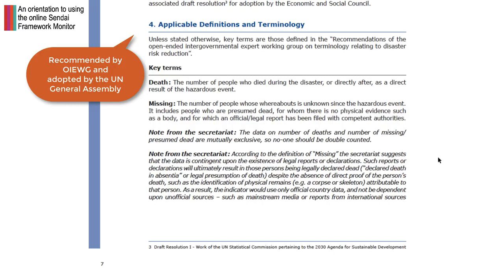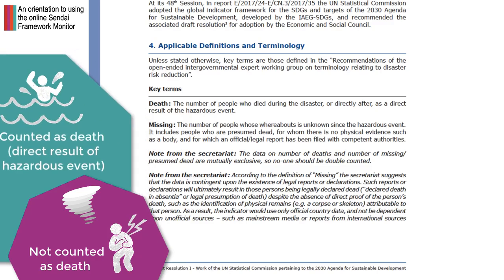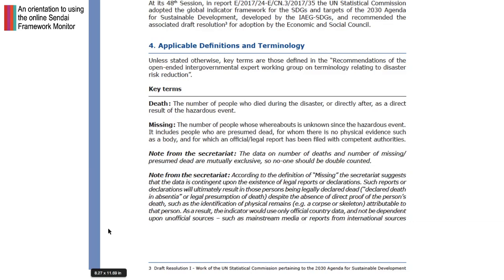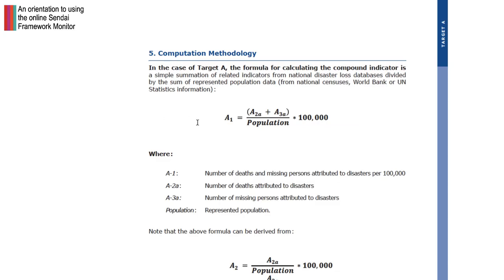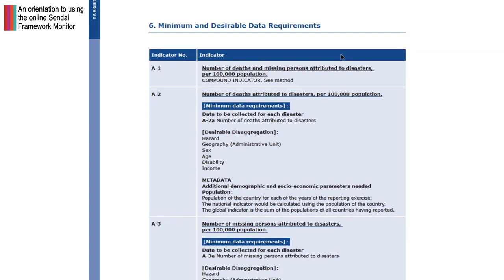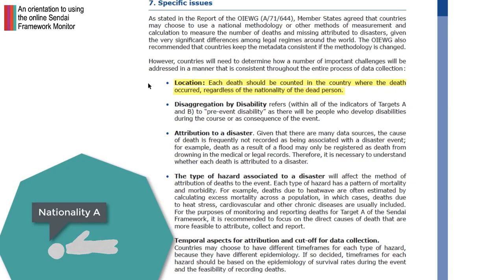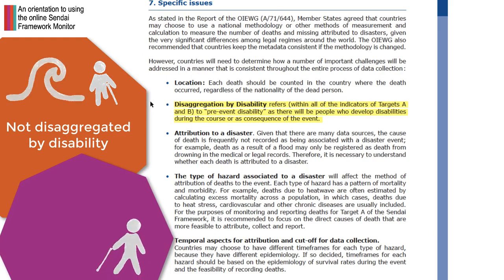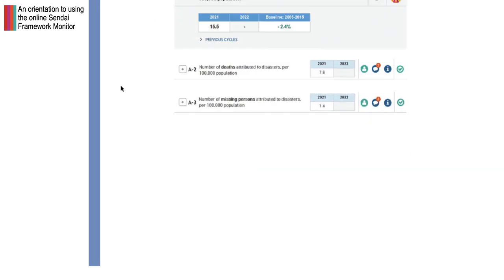19 Lecture 4 1